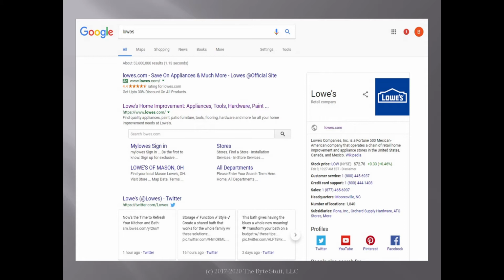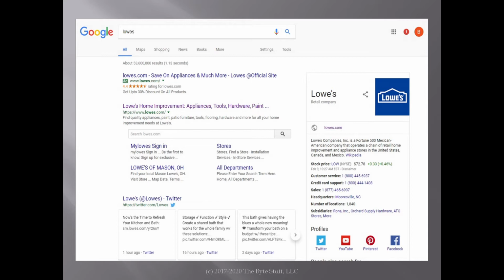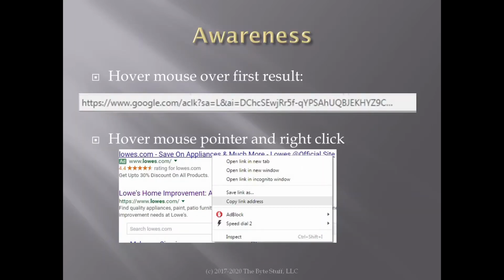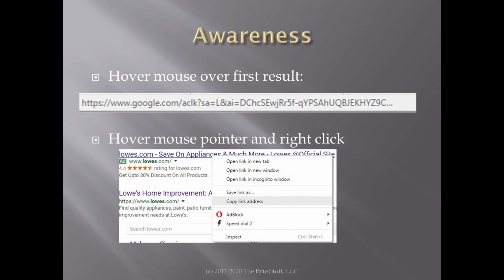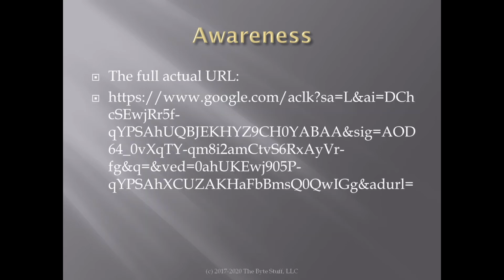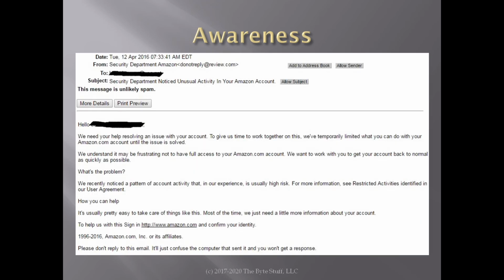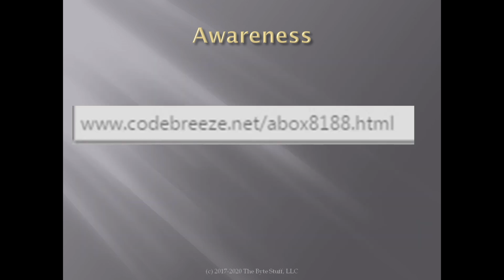Consumer Information Security Awareness: URL Safety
Information security training is typically provided to employees at companies or organizations and typically focused on awareness and a list of "don'ts".  Such awareness us useful; however, it trains us to remember to put on a security hat when at work as opposed to training us to think security at all times.  All of us as individuals need to be aware of information security issues and knowledgeable of ways to protect our information.

I set out to create a training session targeted to individuals covering information security topics and broken into sections of Awareness, Assessment, Action and Attention.  In a perfect world, it is able to be presented interactively in a class setting.  As it is, I thought it would be more useful to break the presentation up into different snippets and provide them here.

The "Awareness" sections are good so that you can appreciate what the threat landscape is and why it is important for you to be thoughtful about your information footprint.  If you understand the threats, jump into the various "Action" videos to see examples of what you can do.

No recommendations are being made.  My goal is for you to be educated on what you can do and Assess what is right for you and your situation.

This snippet raises awareness when clicking links from search results by providing a real life example of a scammer link placed in Google Search results including the results of clicking that link as well as another real life example of a questionable link included in an email claiming to be from Amazon.